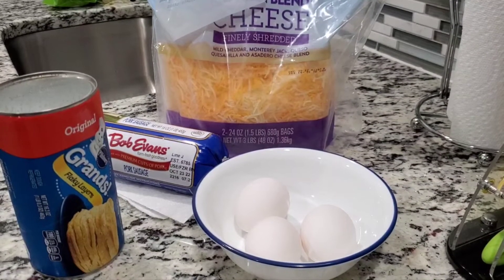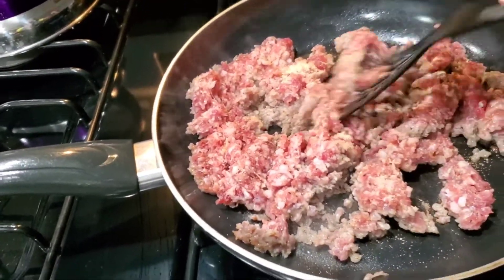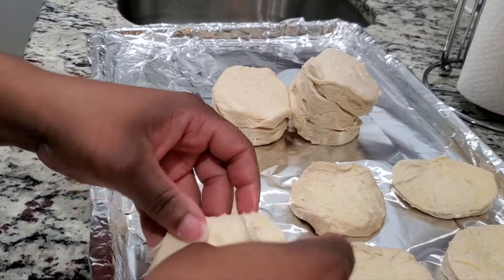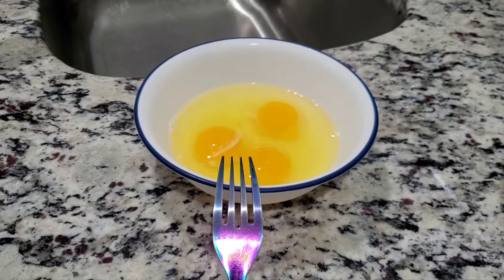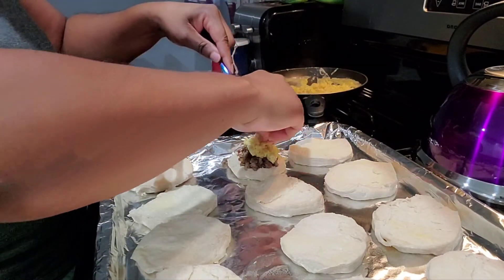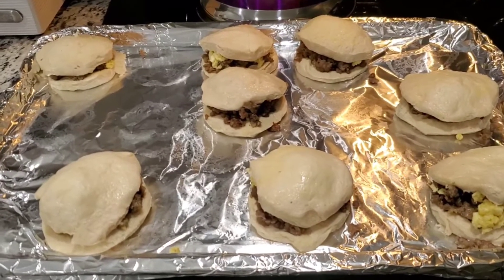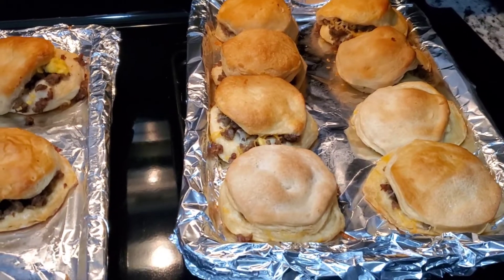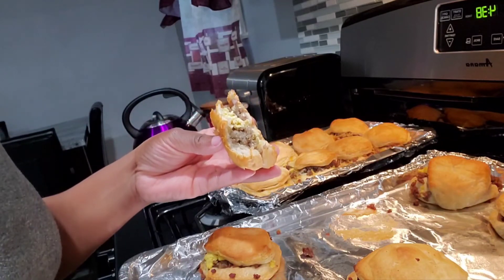What's for Breakfast